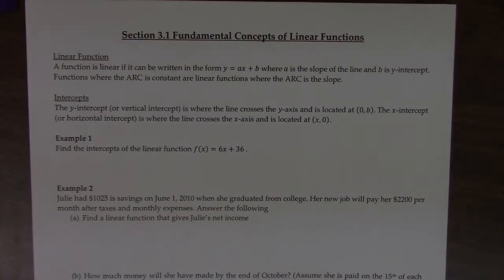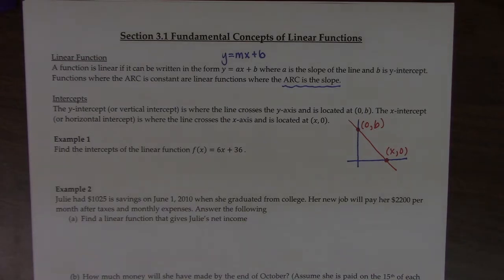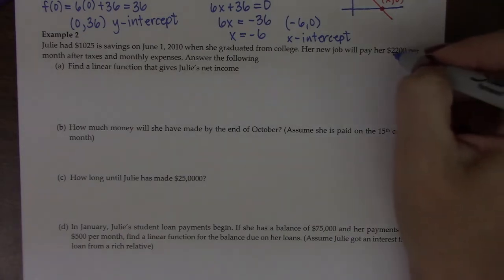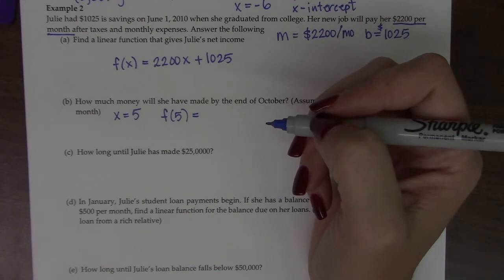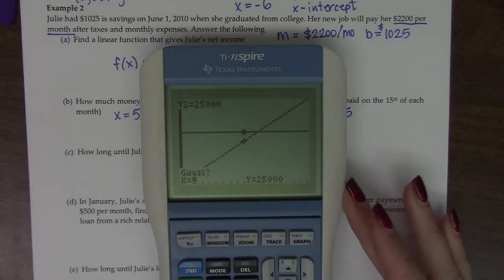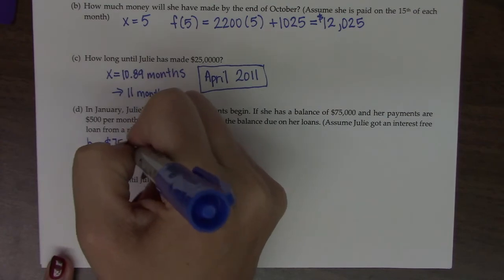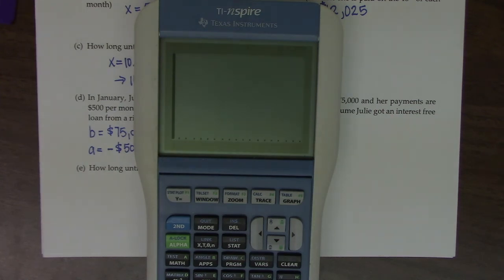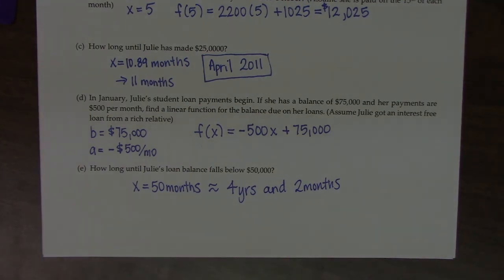Sec 3.1 Example 1-2